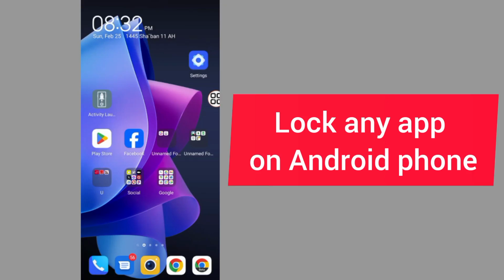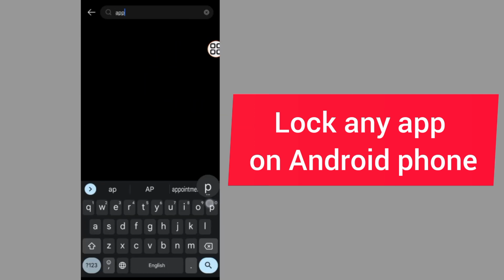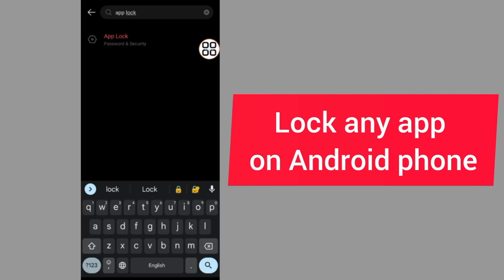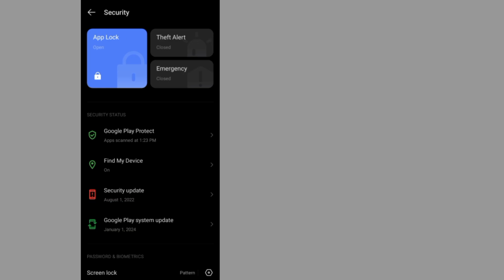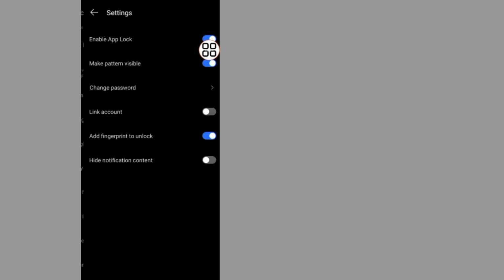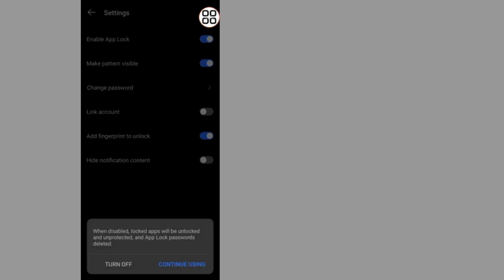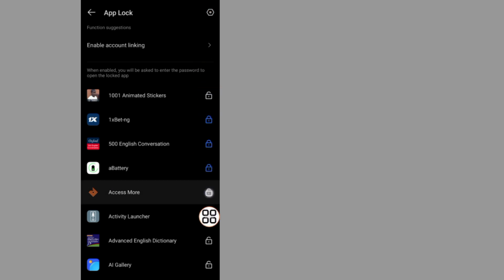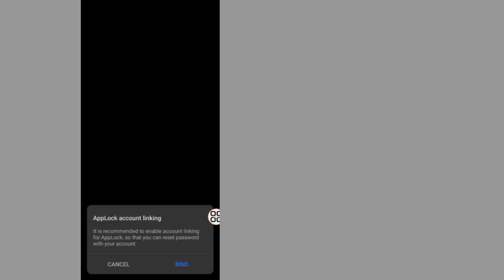How To Lock Any app on Android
Learn How To lock apps on android in a few simple steps. If you are looking for a video about how to lock apps on android without app, here it is! In this video I will show you how to ock instagram app on android. Be sure to watch the video to the very end. You will learn best lock app on android in 2024